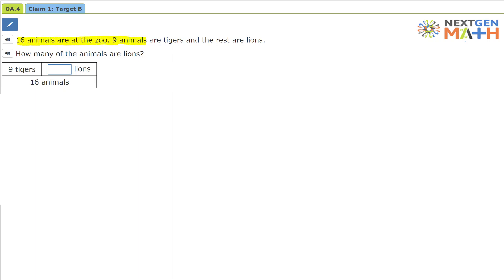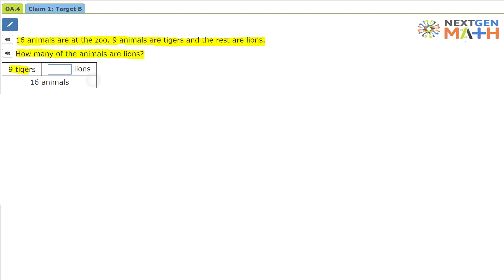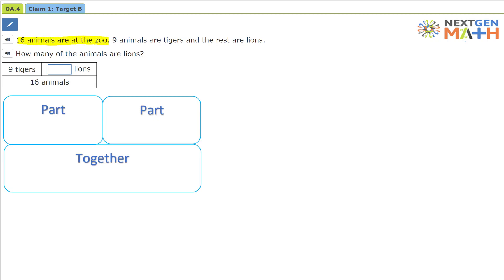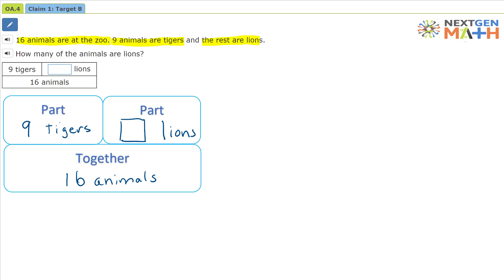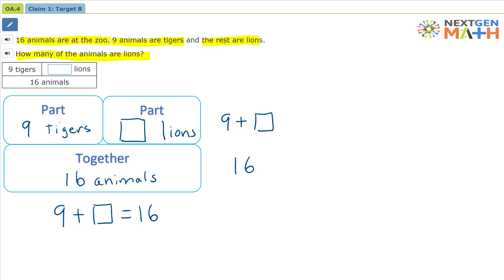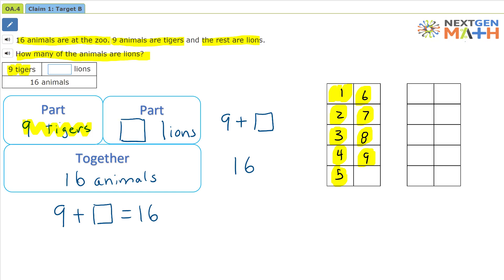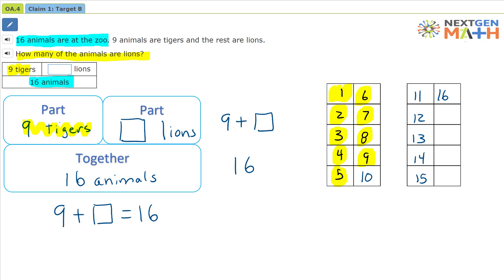1st Grade OA 4 14